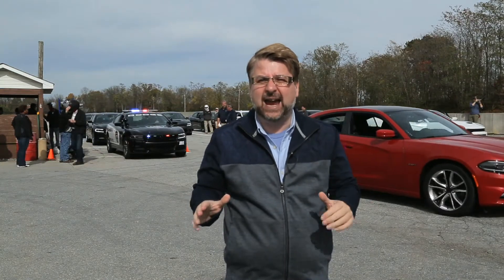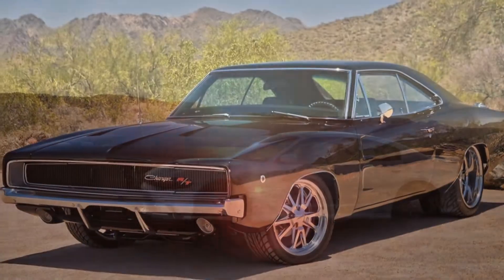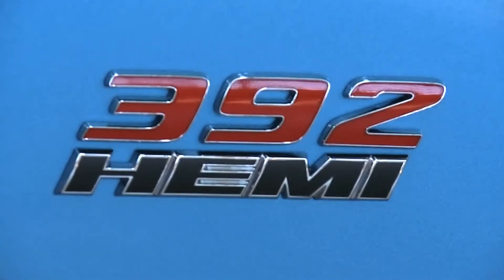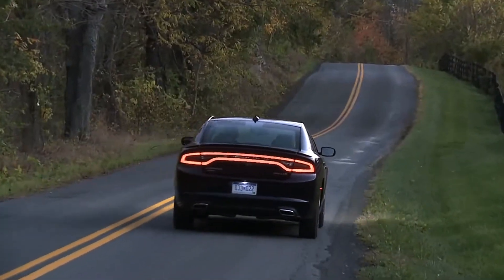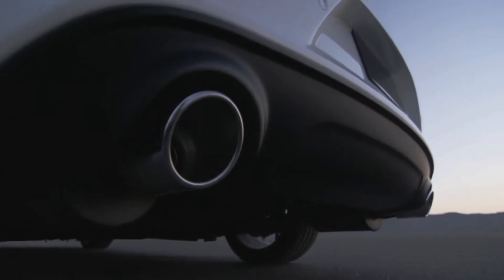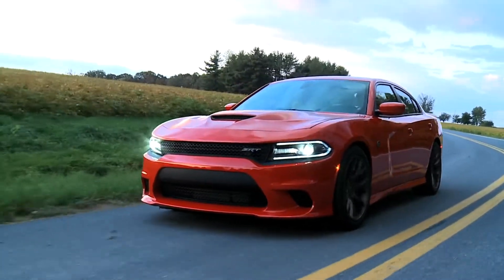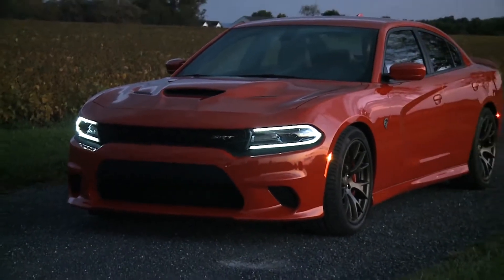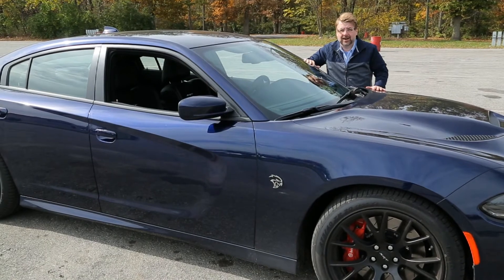TestMiles | Say Hello To The World's Most Powerful Sedan